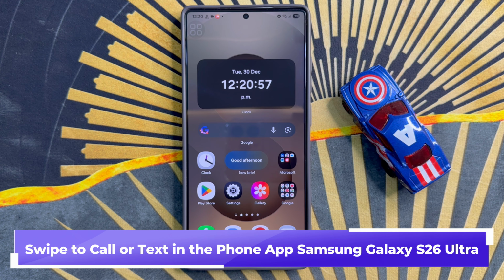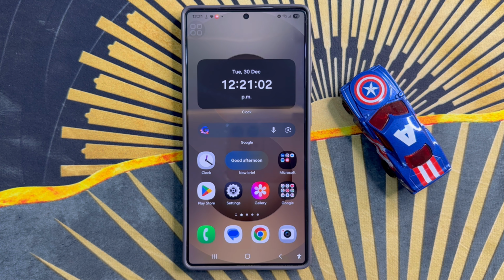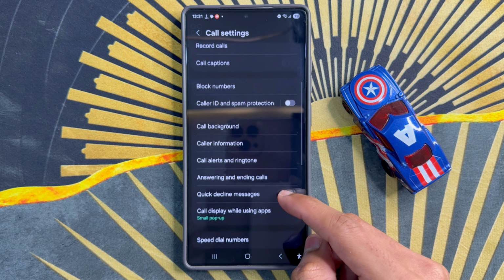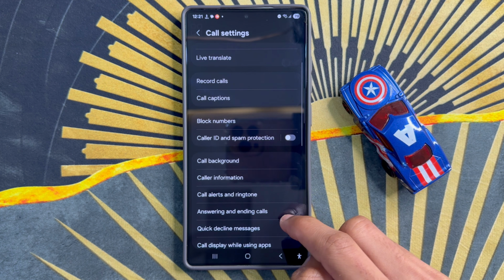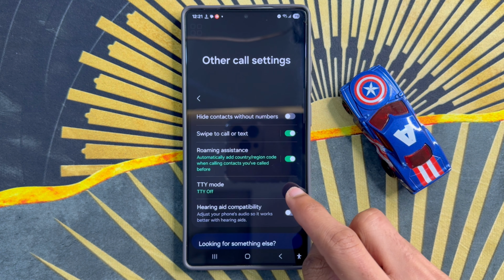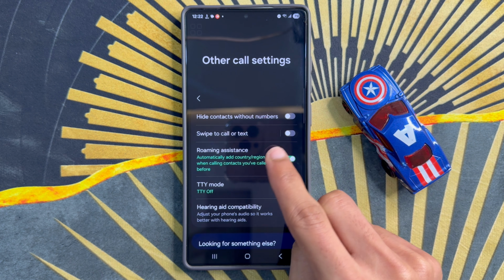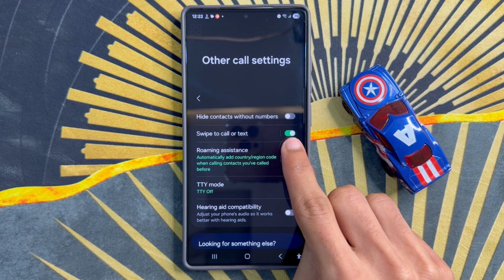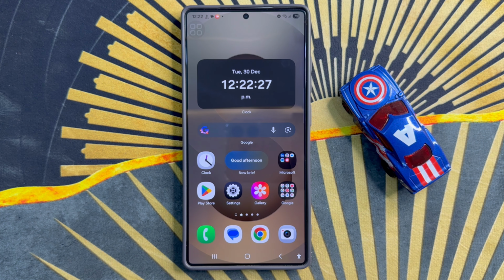How to Enable/Disable Swipe to Call or Text in the Phone App Samsung Galaxy S26 Ultra